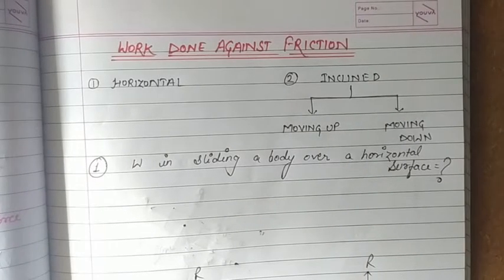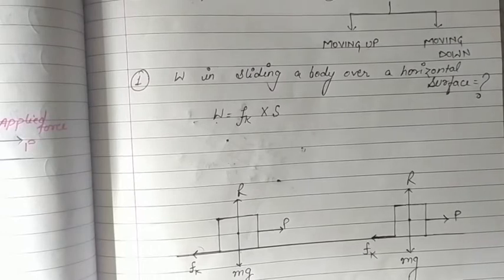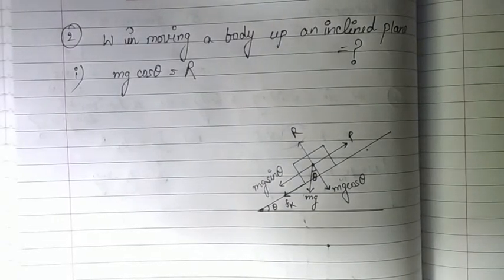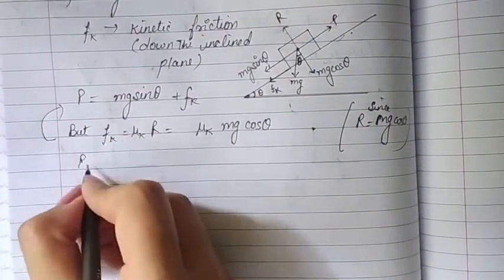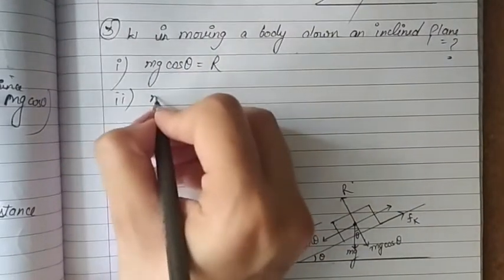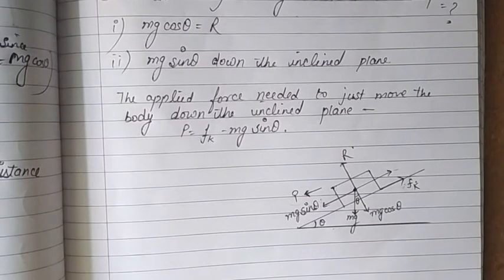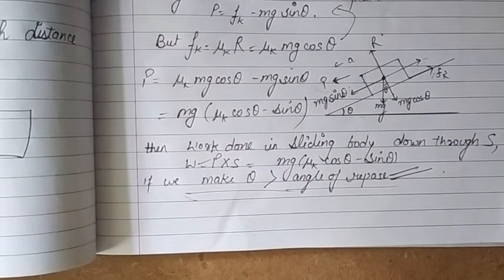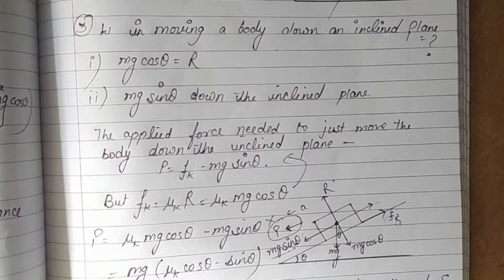Class 11|5.11: Work done against friction